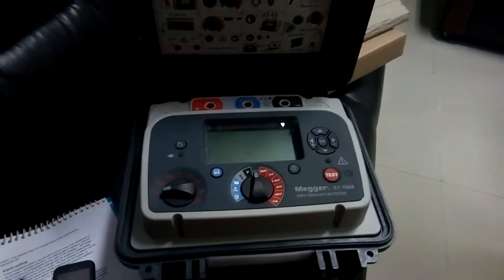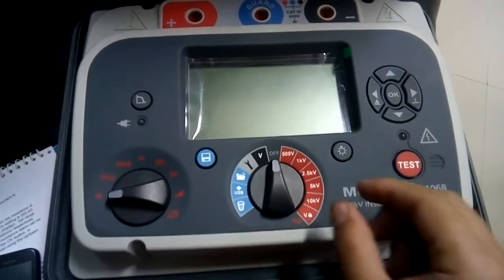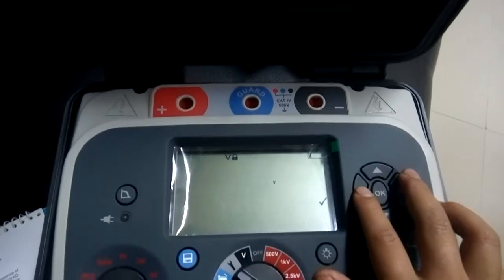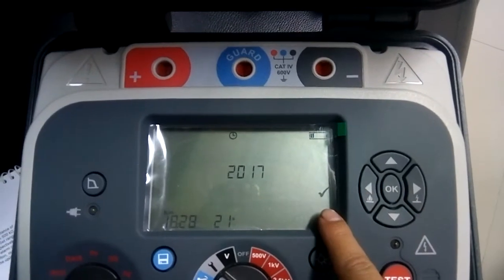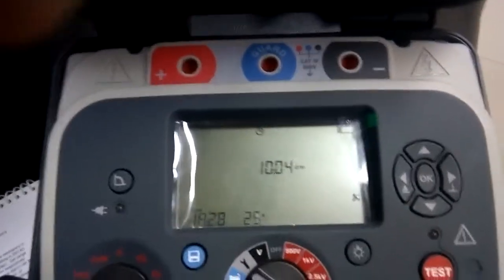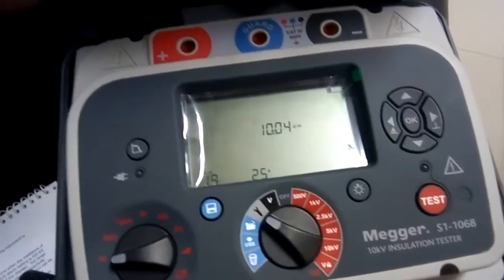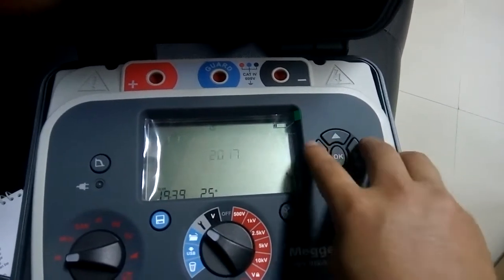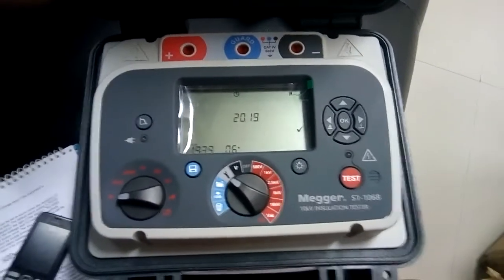Date & Time Setting of Megger S1-1068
10KV Insulation Tester